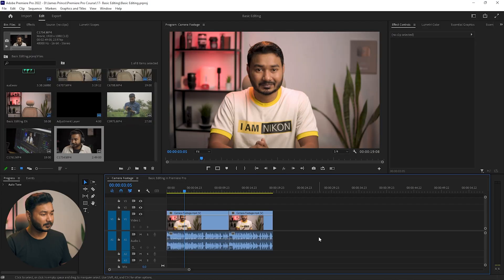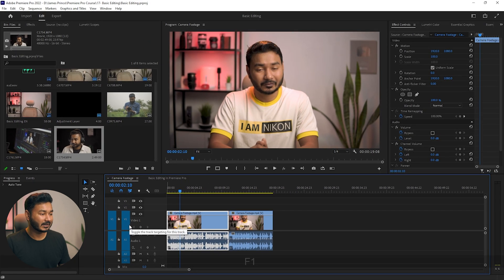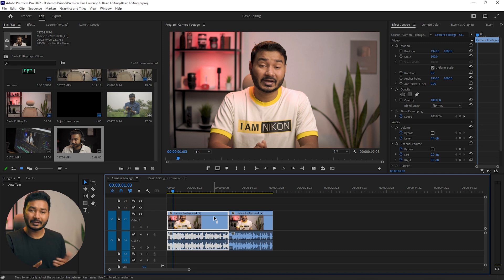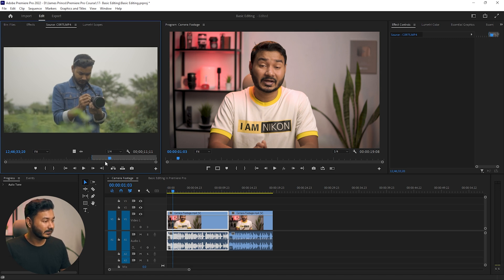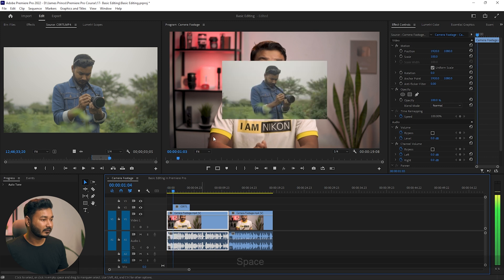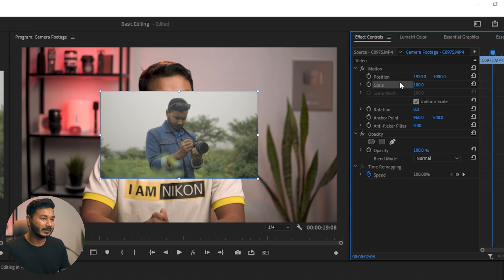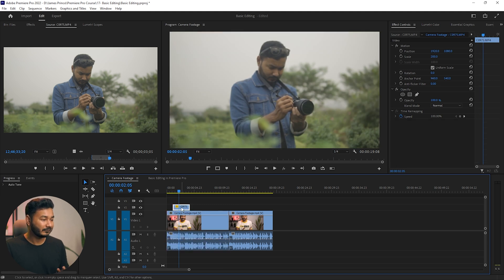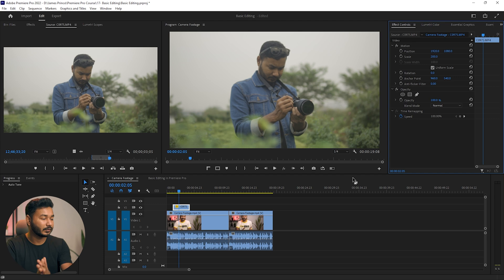How to use B-roll in Premiere Pro | EP 18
When you are editing usually you need to add broll or picture in the picture. B-roll will support your A-roll to give a better context to your audience. Today we'll learn how you can place a video on top of a video, and how you can change the scale, position or rotation of any video in Premiere Pro.
This is the first video of this series. This will be a quick start guide on how you can use adobe premiere pro.

For the Tutorial, I have used Premiere Pro 2022 Version. Please Update your Premiere Pro before following the tutorials.